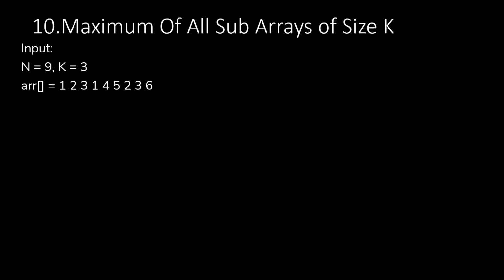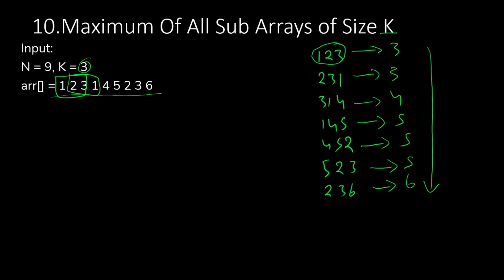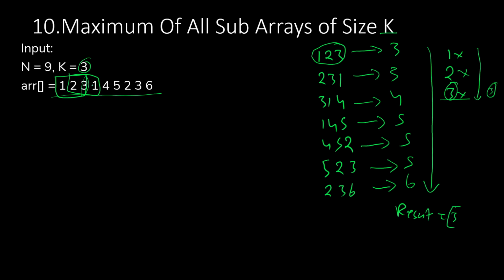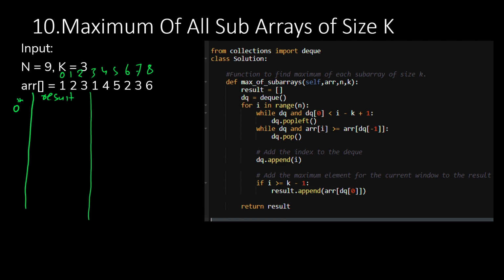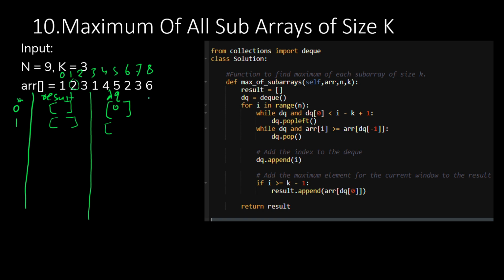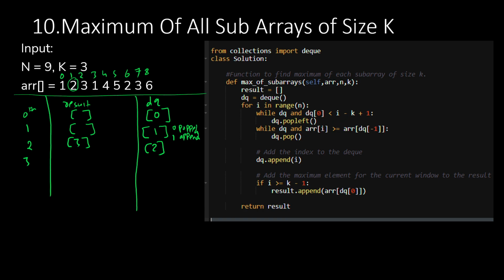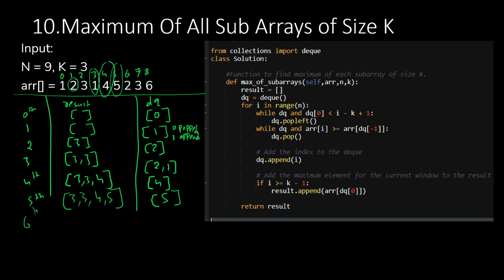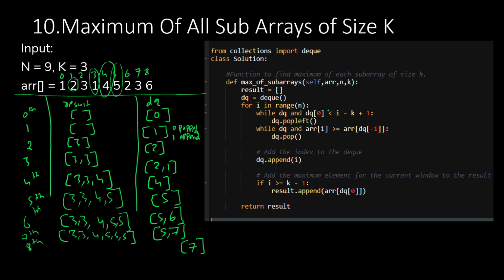10.Maximum of all subarrays of size k | Stack and Queue | Python | GFG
This lecture will help you understand the logic behind the question and improve your problem solving skills of Stacks and Queues using python language .

7.  Recursion                    :- coming soon...

9.  Graphs                         :- coming soon...

12. Divide and Conquer  :- Coming soon...

13. Back Tracking            :- Coming Soon...